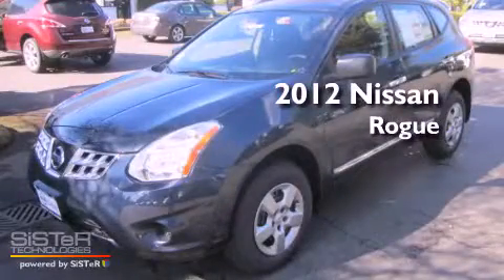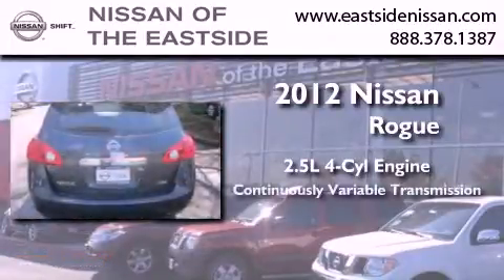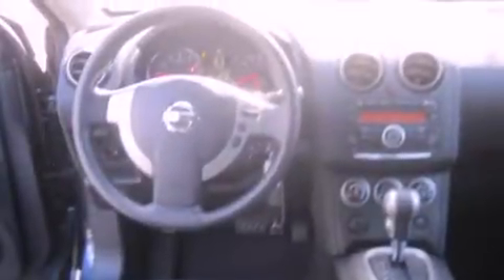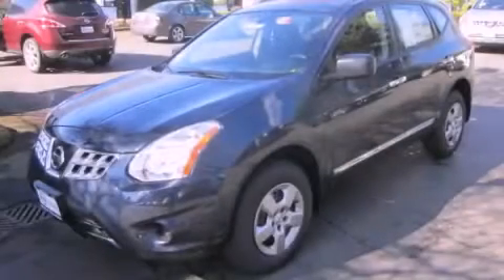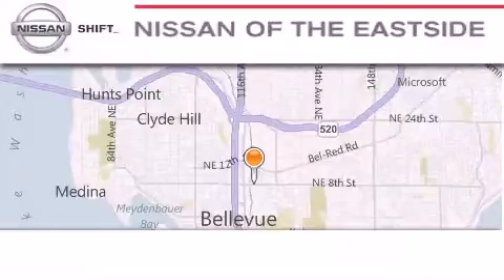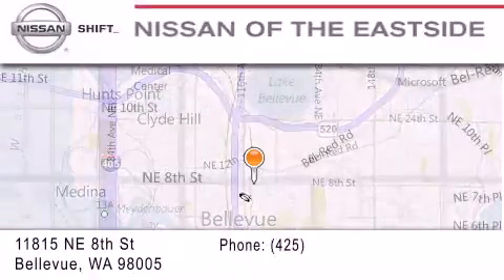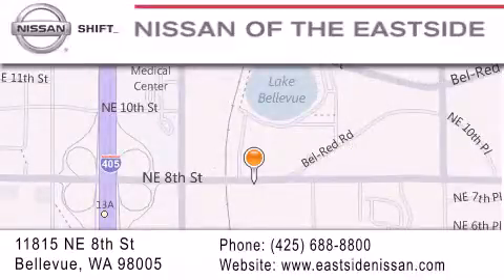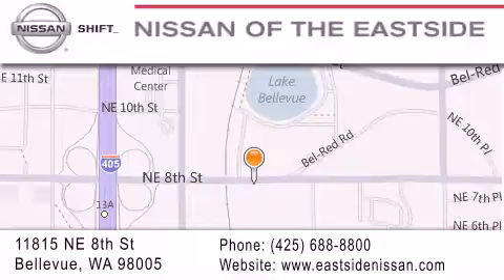2012 Nissan Rogue Bellevue WA 98004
Year : 2012
 Make : Nissan
 Model : Rogue
 Engine : 2.5L I4 DOHC 16V
 Trans . : CVT
 Exterior : Graphite Blue Metallic
 Miles : 10
 Interior : Black
 Stock : 20590

 2012 Nissan Rogue Bellevue WA